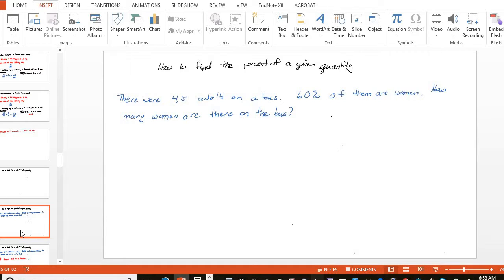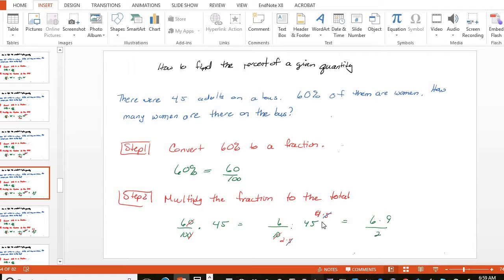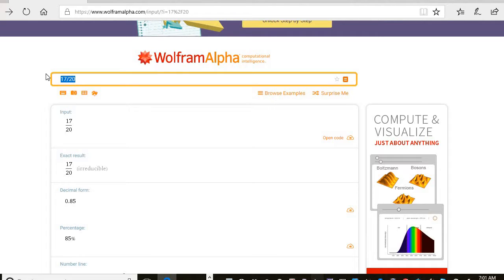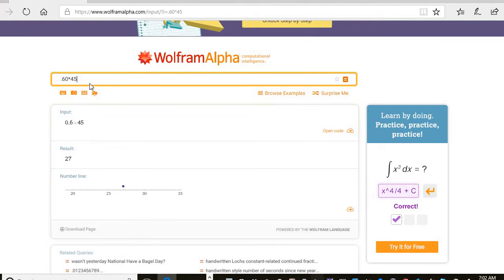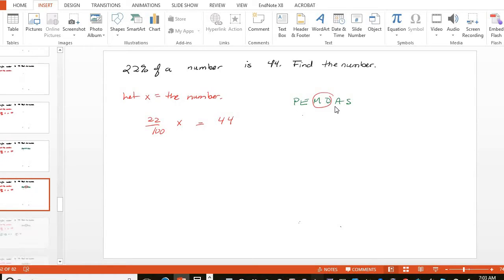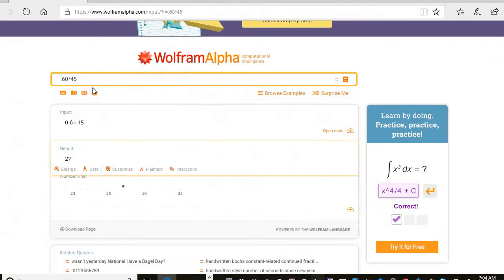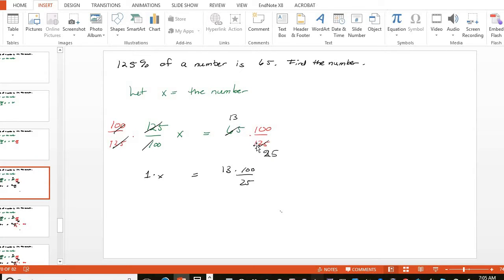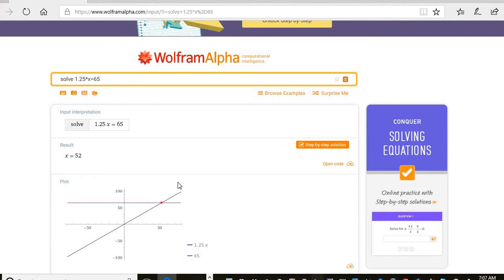Finding percents of a number or finding a missing number in a percent equation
6th grade percent problems